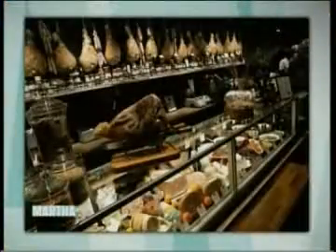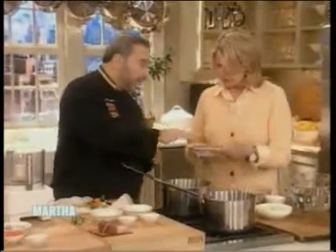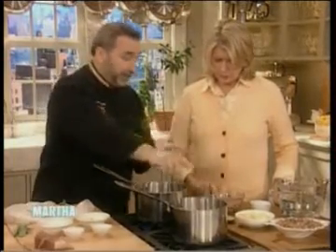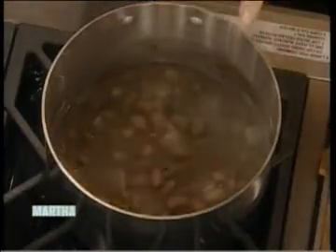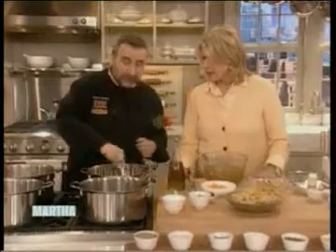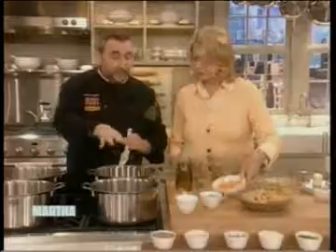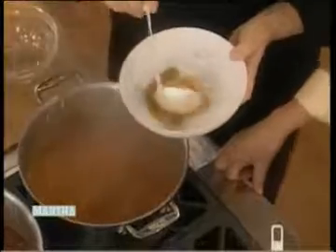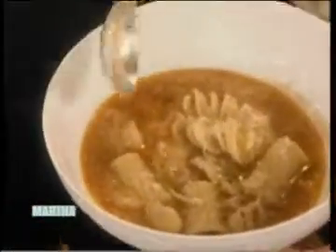SAL_NBC_Matha_BeanSoup_2.flv